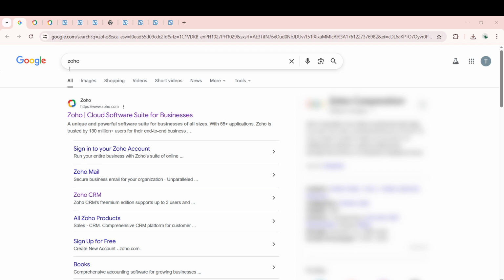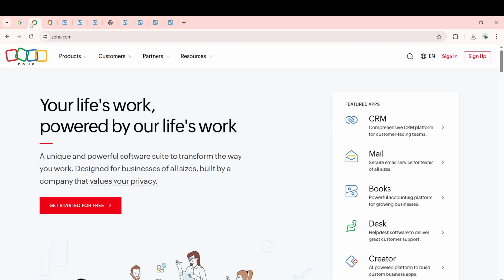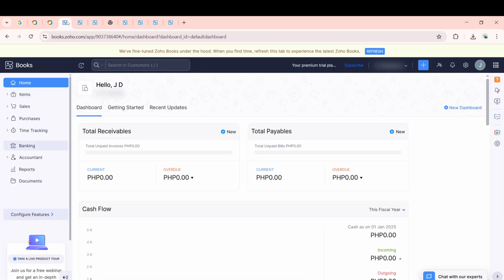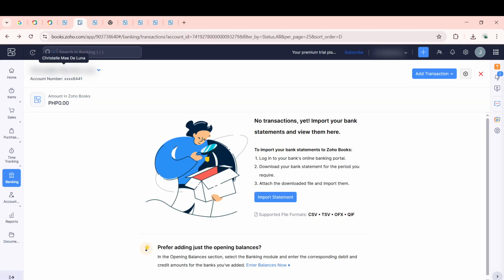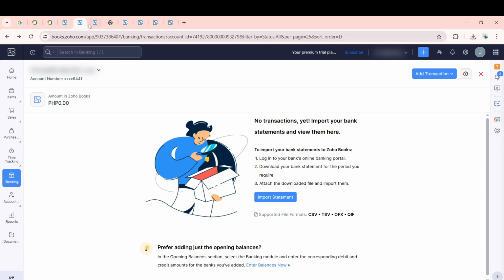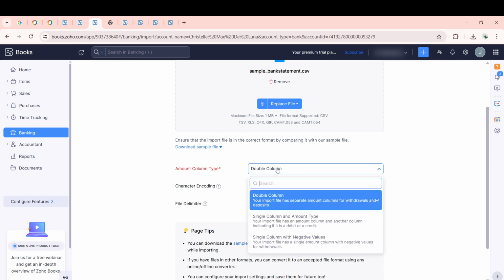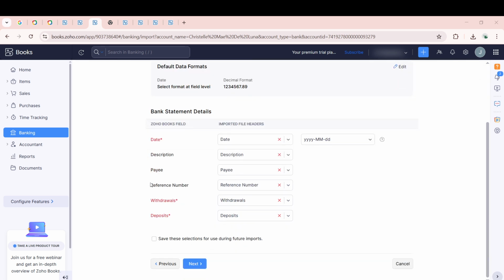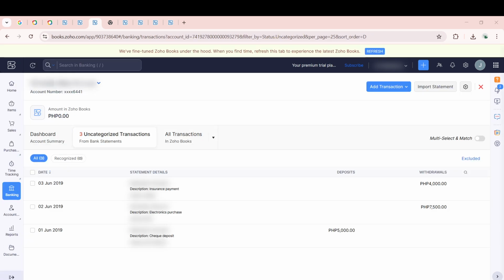How to Import Bank Statement in Zoho Books | Step-by-Step Tutorial 2025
In this tutorial, you’ll learn how to import a bank statement in Zoho Books to reconcile your accounts and track transactions accurately. We’ll show you how to upload your bank statement in supported formats (CSV, OFX, or QBO), map the columns correctly, and match transactions with your Zoho Books records. You’ll also learn tips for handling duplicates, categorizing transactions, and maintaining accurate financial data.c